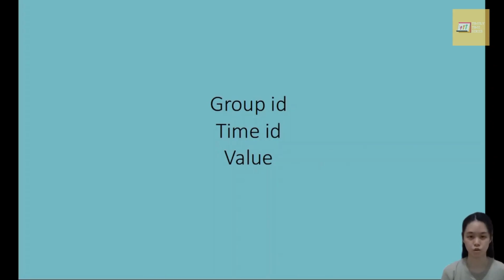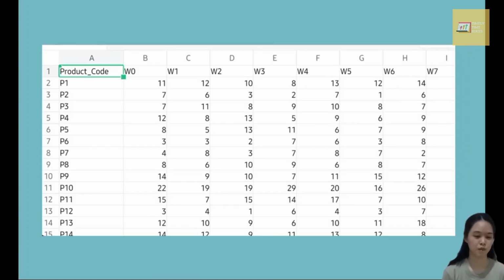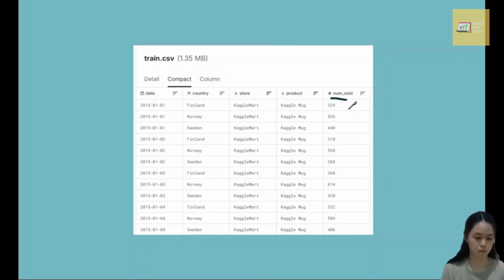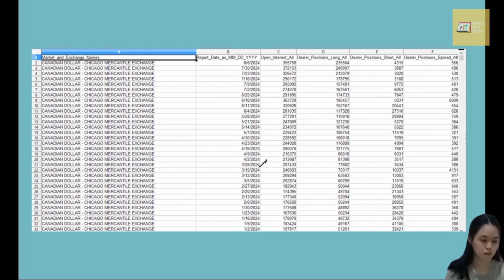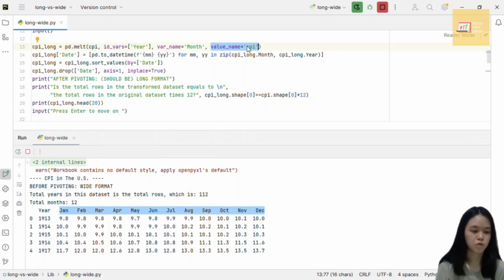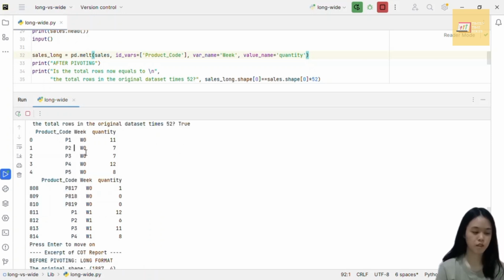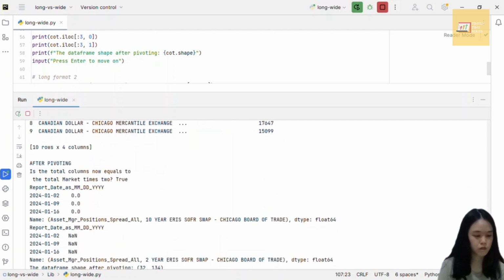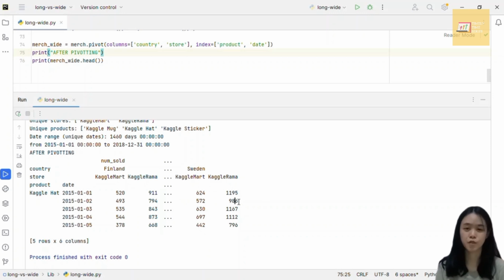What Is the KEY DIFFERENCE Between Long and Wide Data? 🔍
In this video, I just want to share what I've learned about differentiating long and wide data format. Even though I use time series datasets in my examples, the principle for differentiating both formats can be used in non-temporal datasets as well. I really hope this video can help anyone with the same struggle!

00:00 Intro
01:41 Roles in a dataframe
03:18 The key difference (with examples)
11:21 Reshaping the dataframes using Pandas library